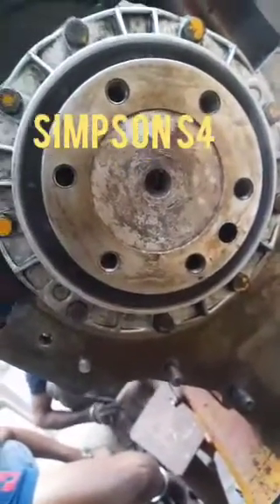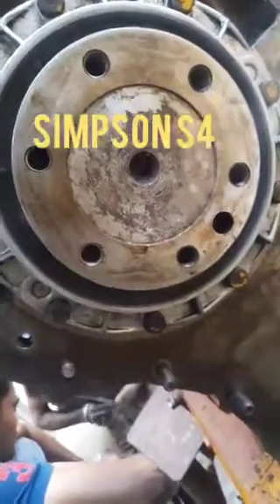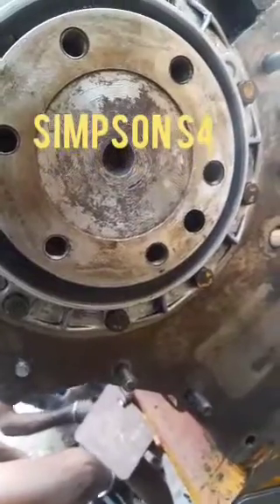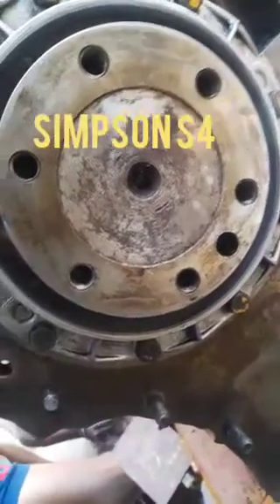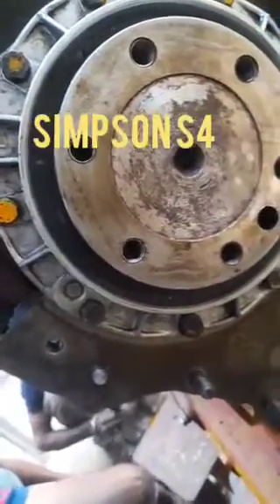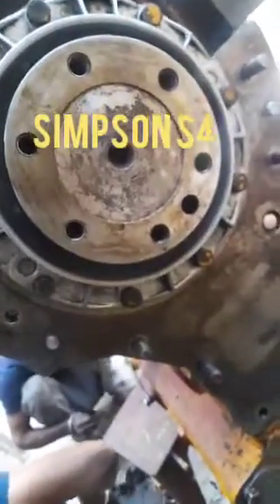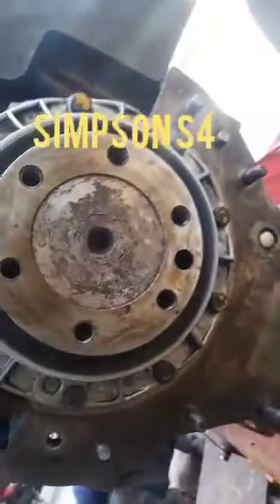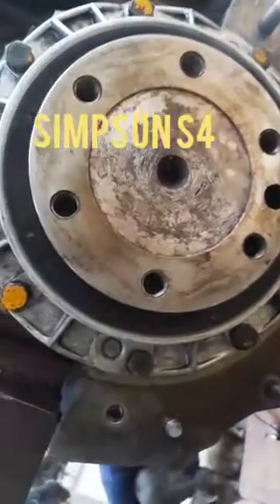シンプソン S4- リアカバープレートとオイルシールの取り付け方法。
シンプソンS4-リアカバープレートとオイルシールの取り付け方法。